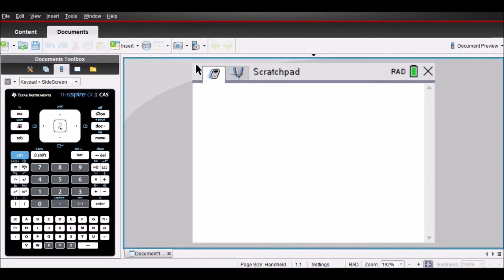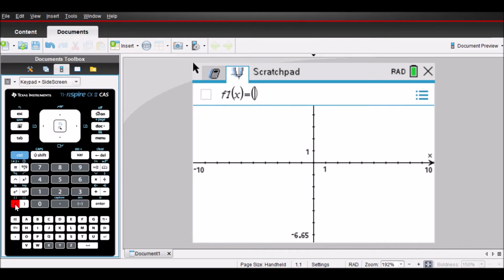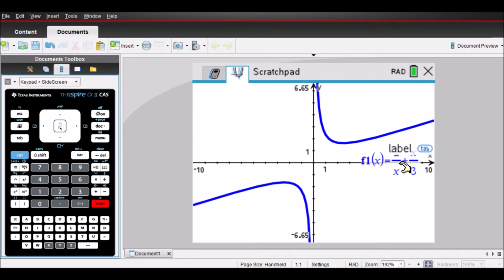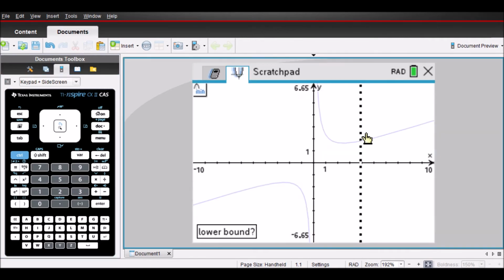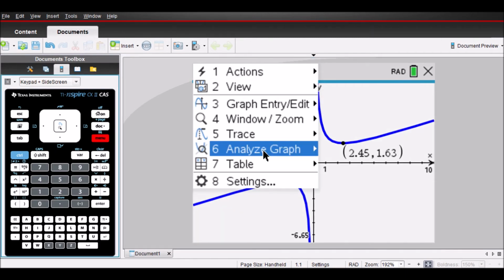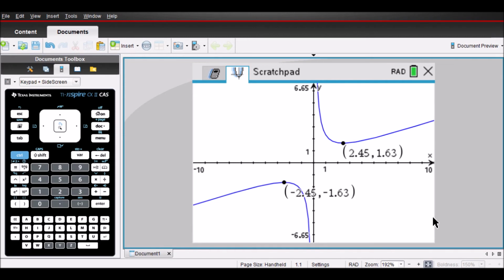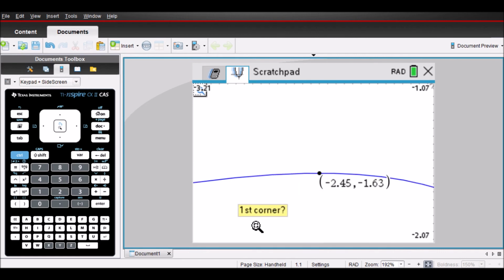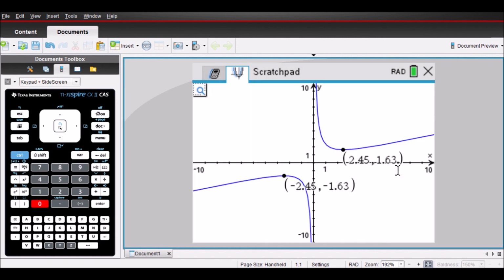Finding Extrema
In this video, I show you how you can use the TI-NSpire CXII CAS to graph a function and find the relative extrema.